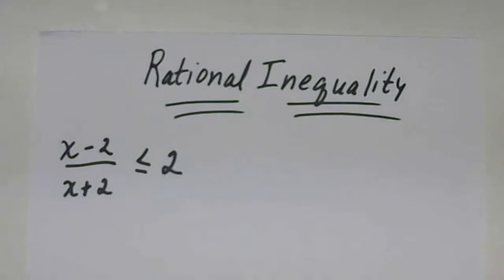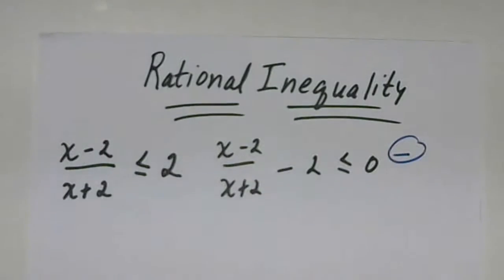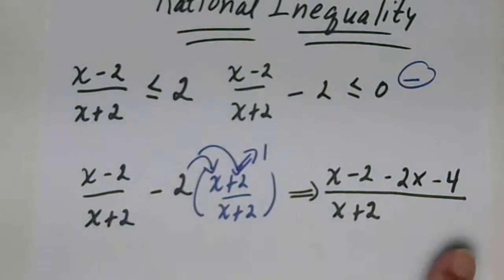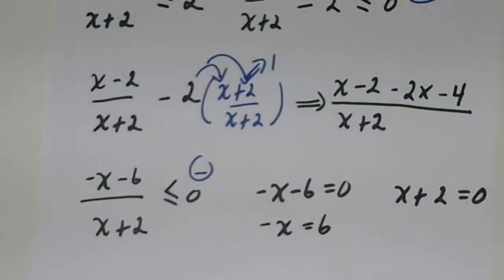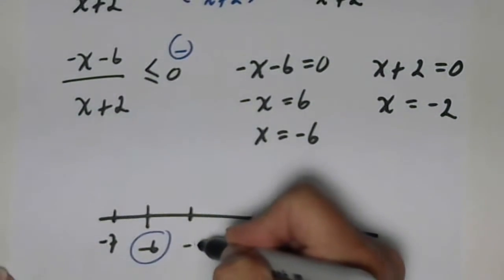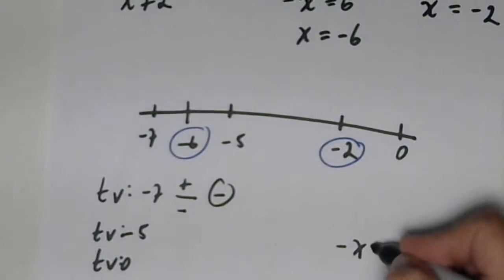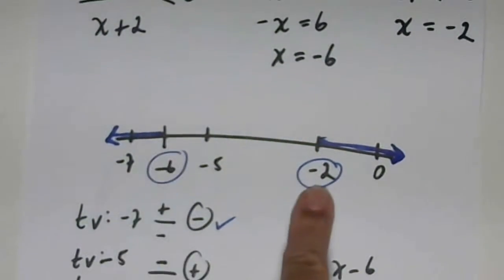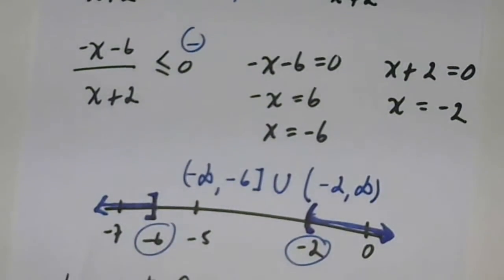Rational Inequality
Solving a rational inequality